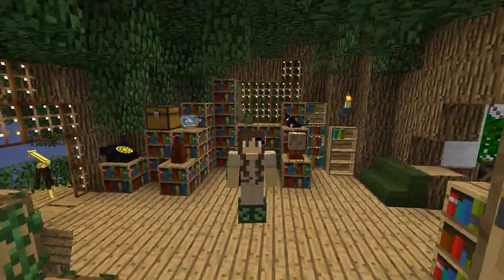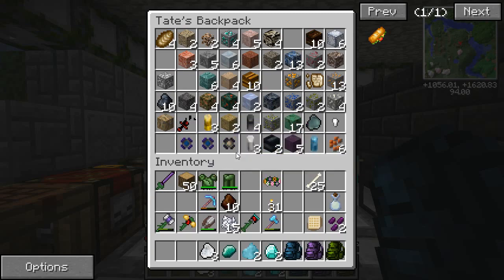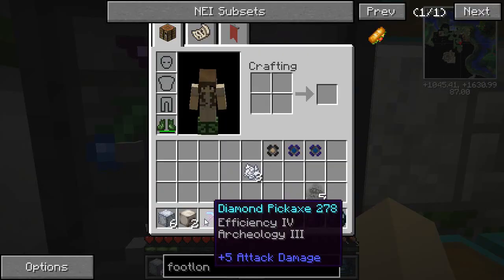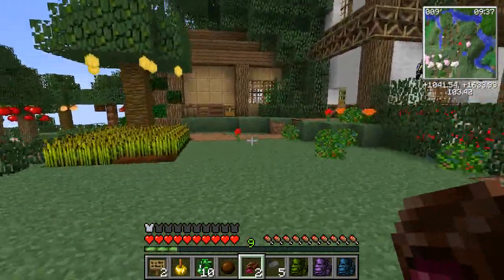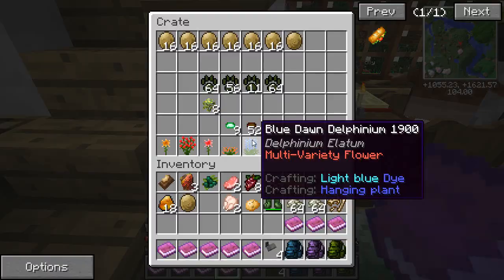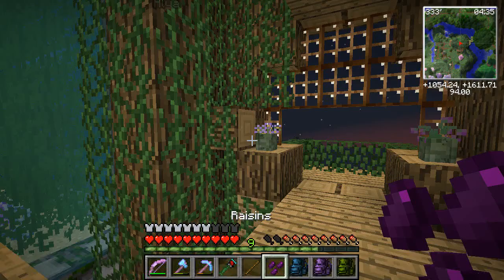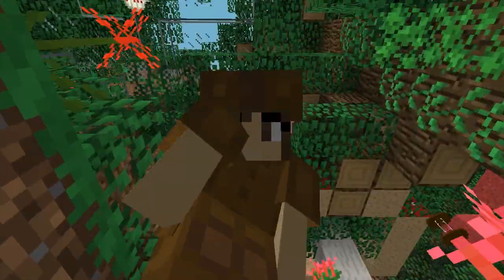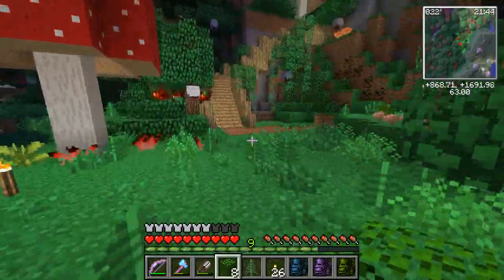Blending in with Chameleons!! 🐘 Zoo Crafting: Season 2 - Episode #97